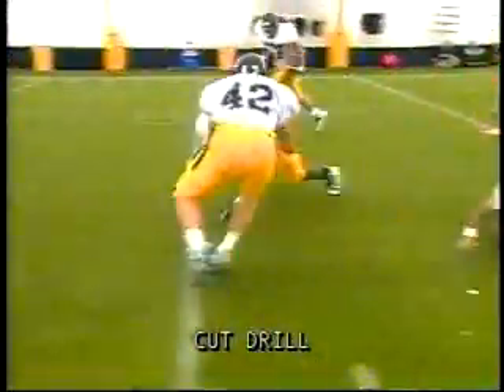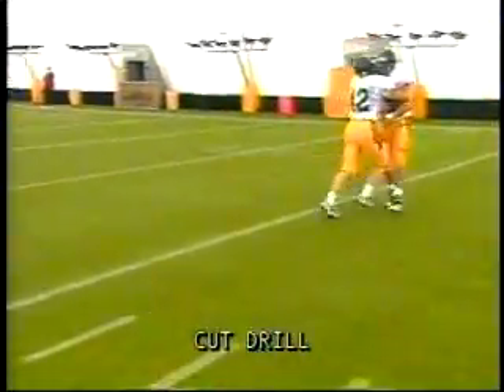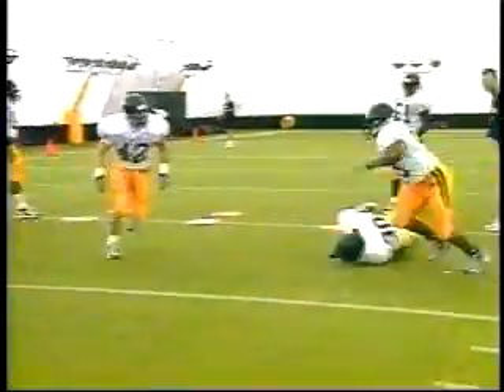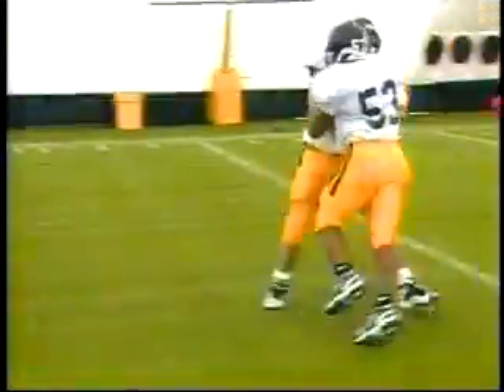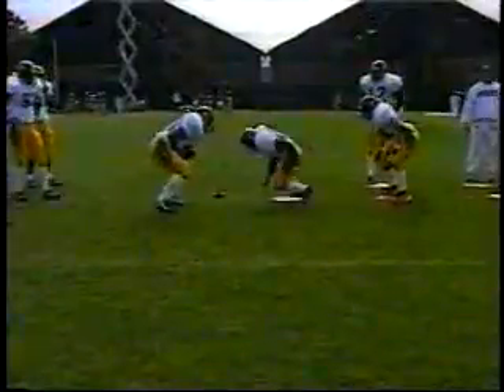Outside Linebacker Drills & Techniques